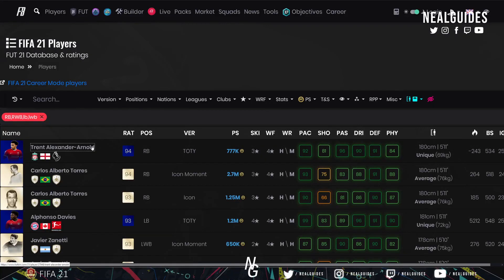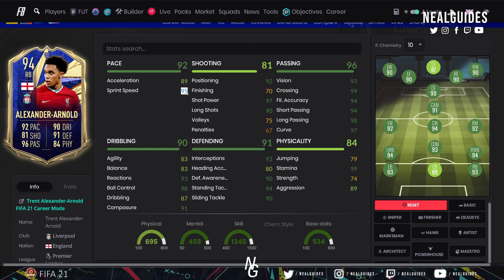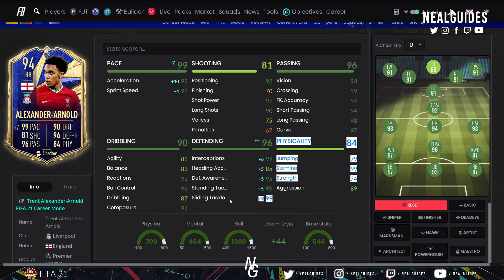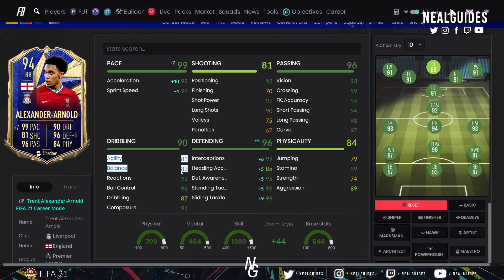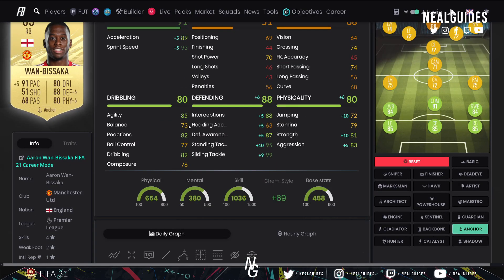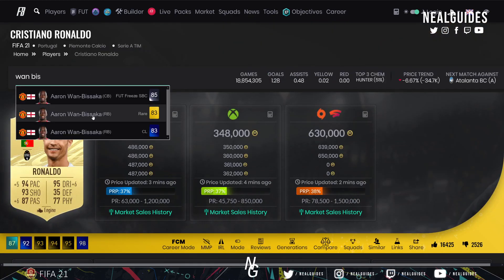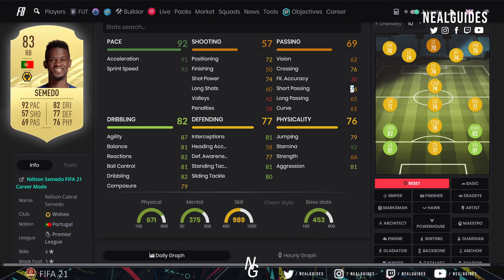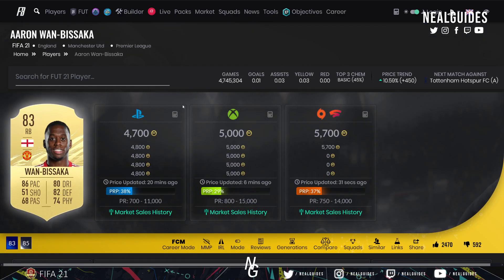How Fullbacks in Centreback Can Improve Your Defence & What Stats Make A Fullback META - FIFA 21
FIFA 21 - WHAT STATS MAKES A FULLBACK IN CENTREBACK "META" - WHY FULLBACKS ARE SO EFFECTIVE IN CB